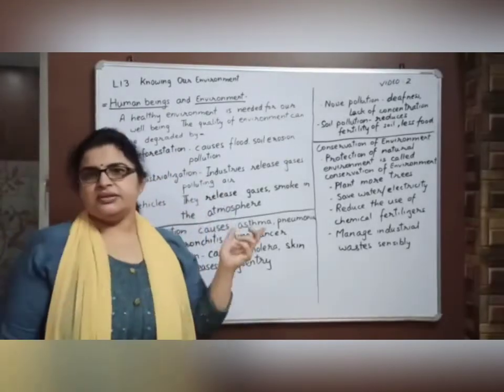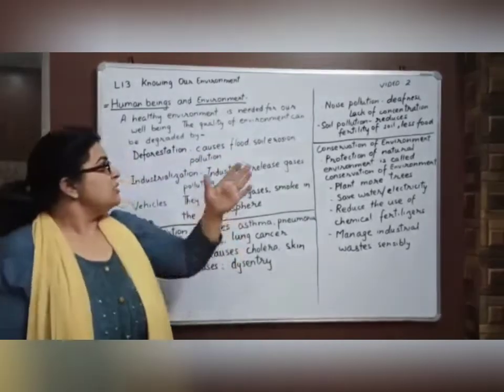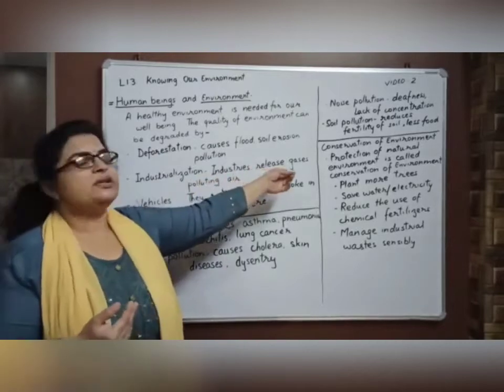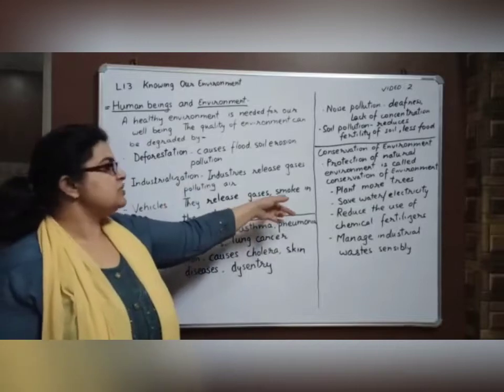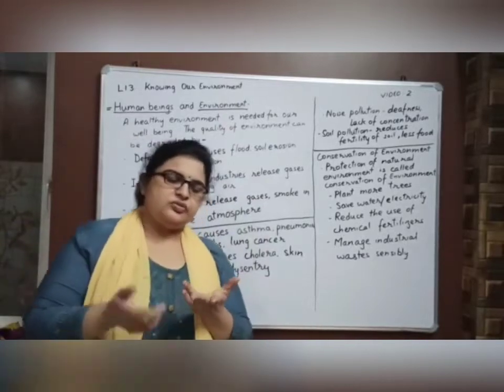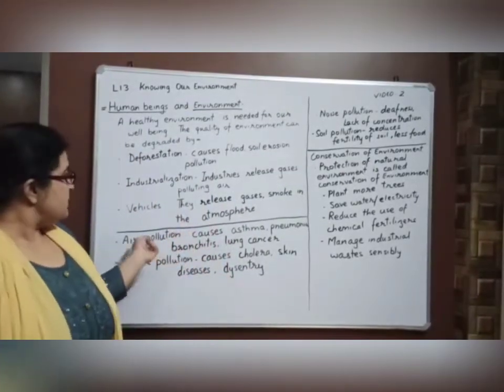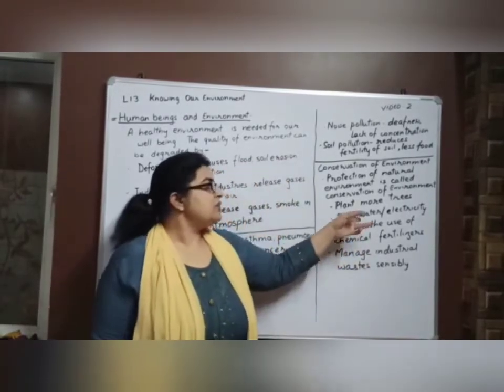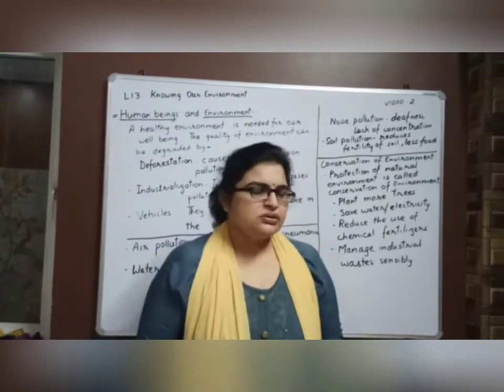Class 5, Science, Chapter 13, Video 2